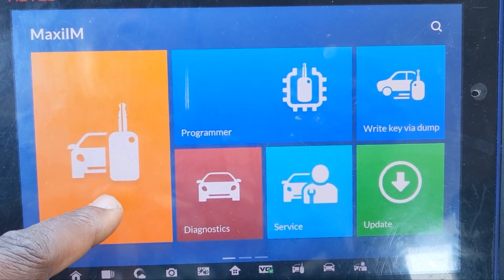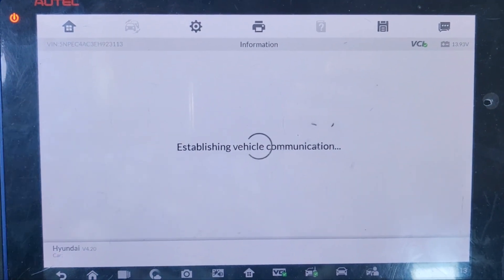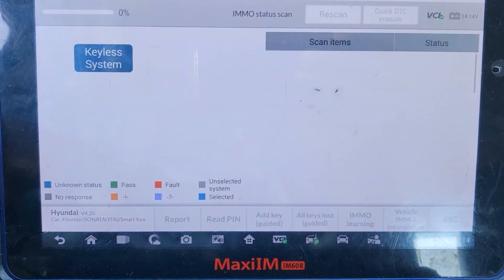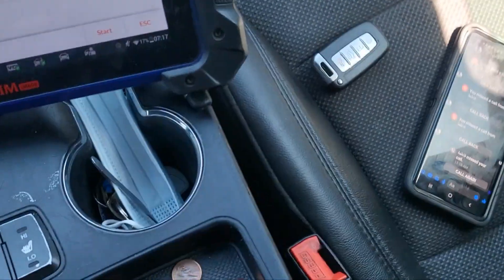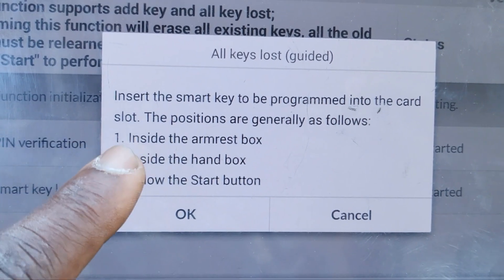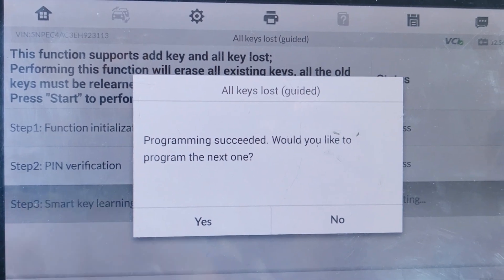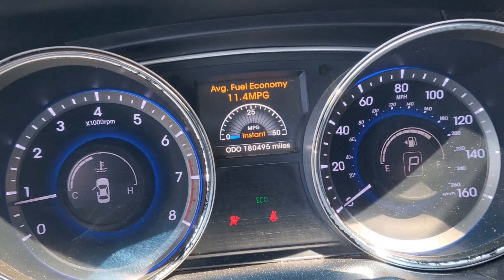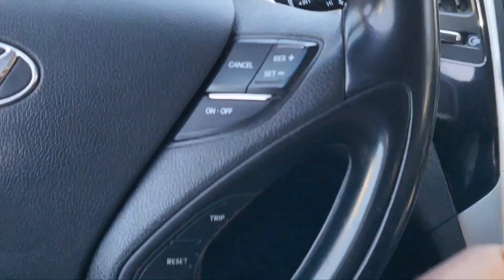How to Program a Hyundai Smart Key???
This program will work for other models like the Sonata, Equus Genesis, Azera, Elantra